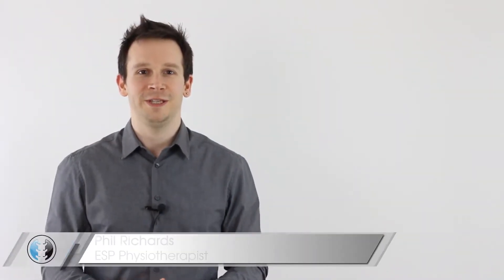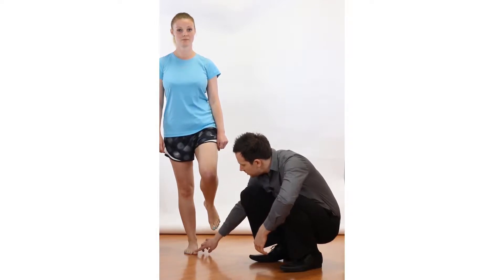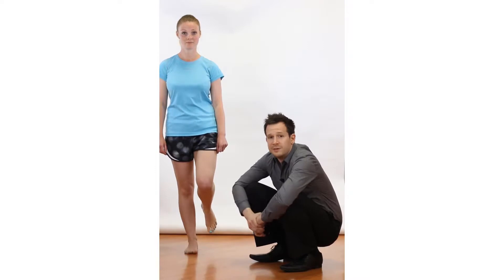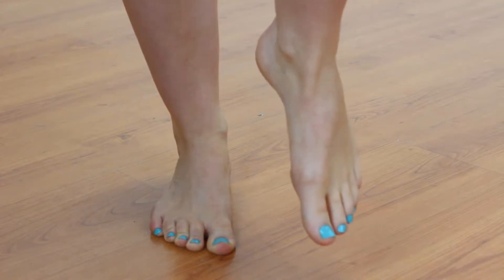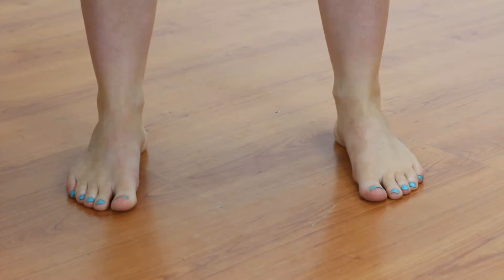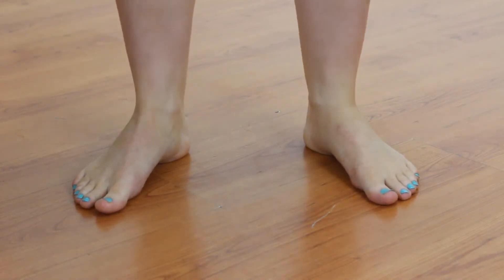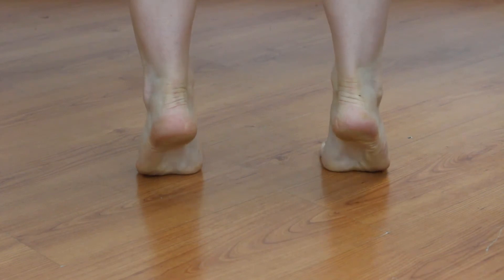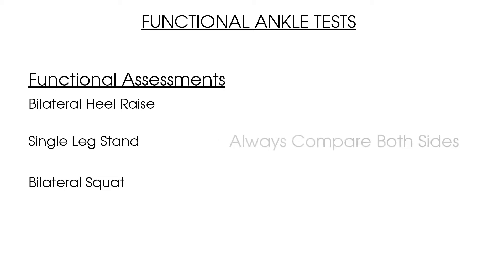Ankle Functional Assessment | Clinical Physio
This tutorial will take you through to examine functional tests of the ankle joint! It will teach you key traits and common pathologies, as well as how to complete these important tests in assessing muscular strength, proprioception and pain around the ankle.